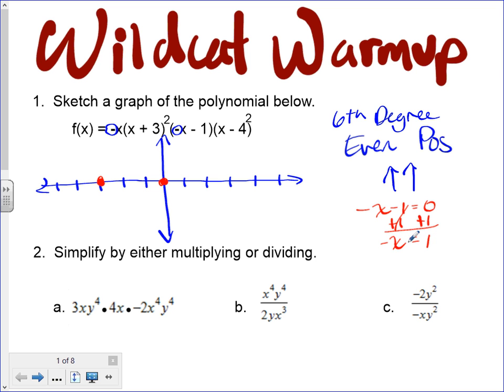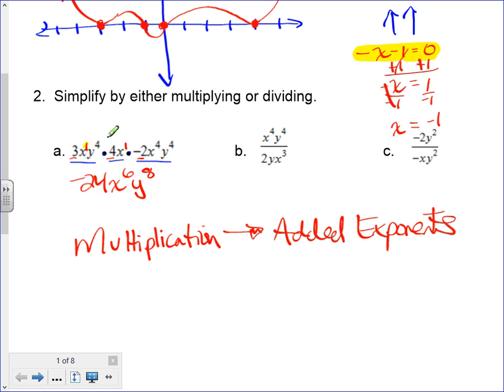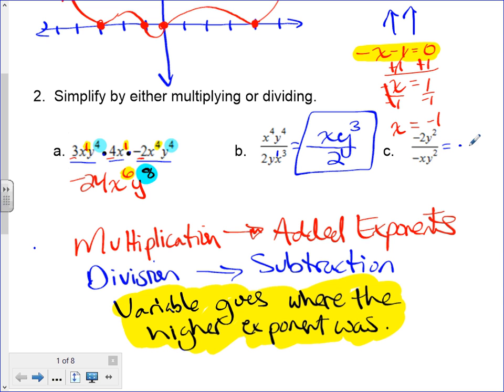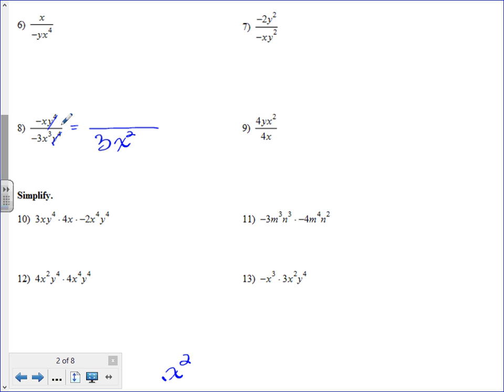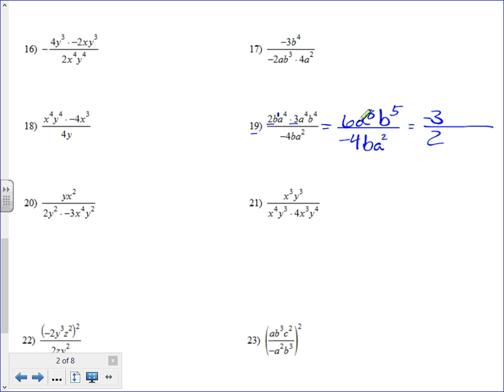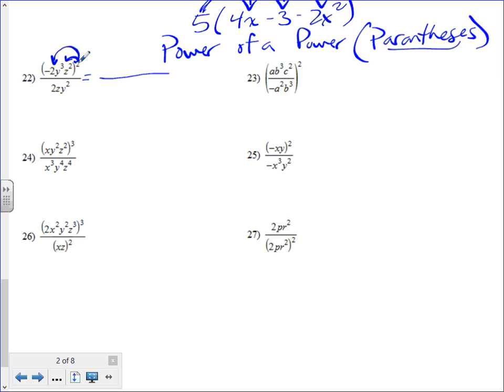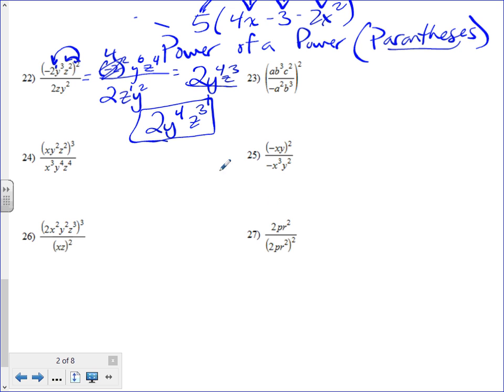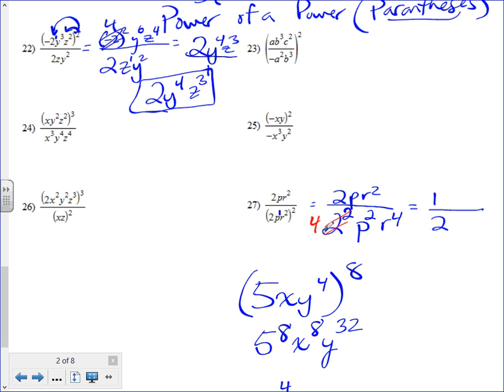W13 D1 Simplifying rational monomials November 4th